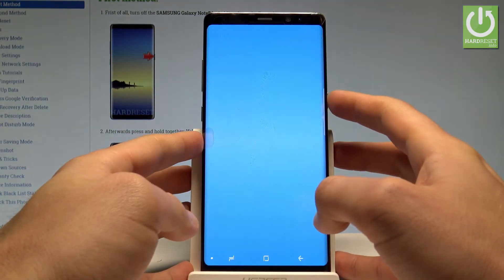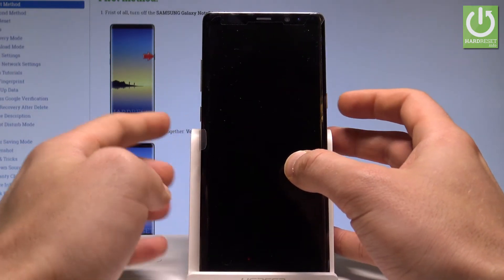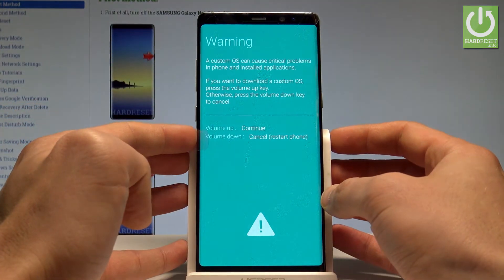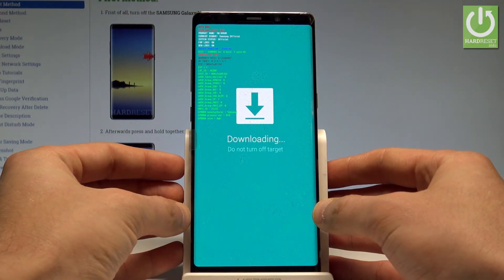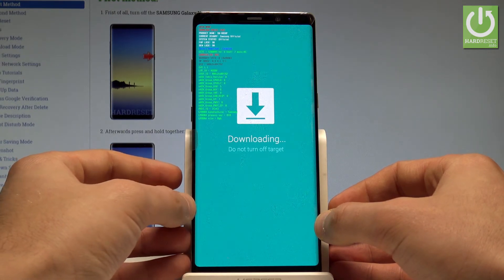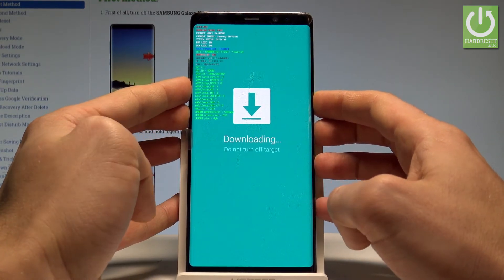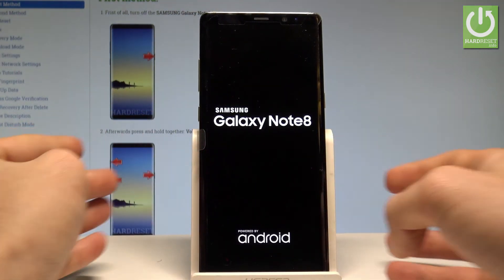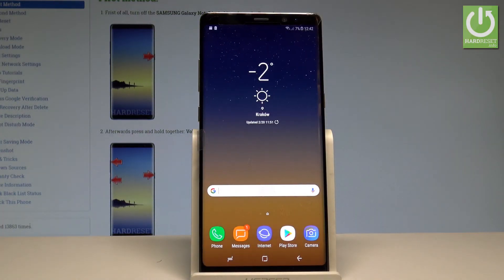Download Mode SAMSUNG Galaxy Note8 - Enter & Quit Download Mode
You can open the Download Mode in SAMSUNG Galaxy Note8 by using the combination of keys. In this mode you cen read your sytem version and FRP status. You may also check the OEM lock status. Use this mode in order to accomplish the upgrade or downgrade of SAMSUNG Galaxy Note8.